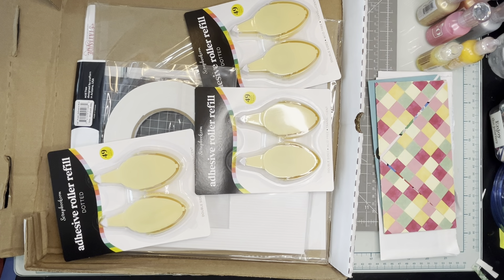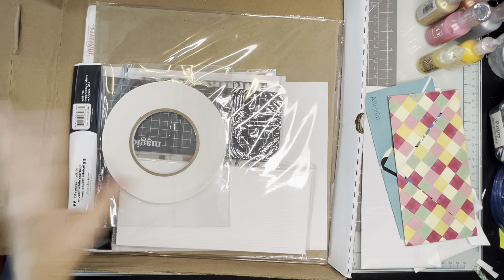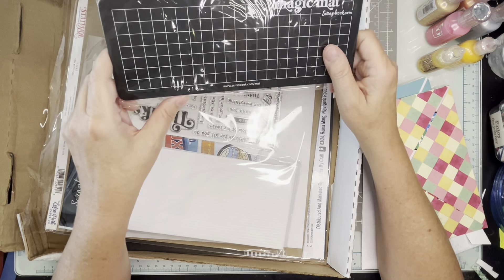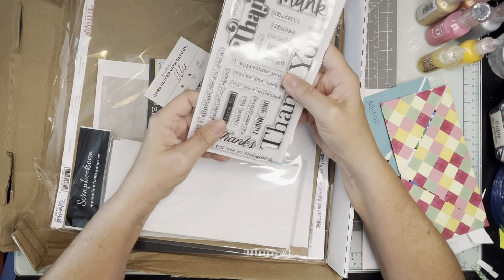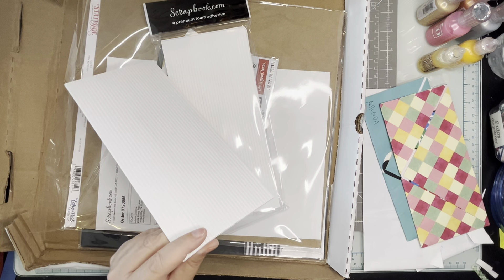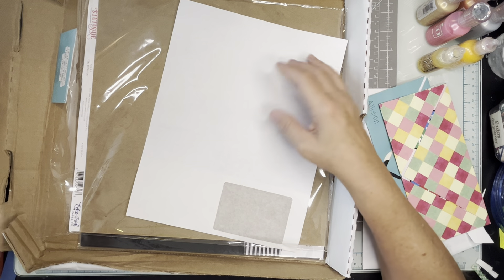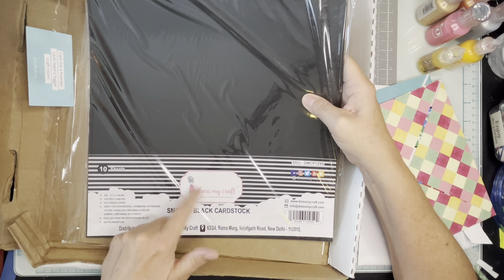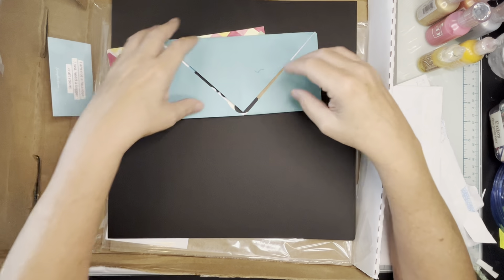Quick haul from Scrapbook.com plus 2 embellishment swaps!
help me unbox my recent Scrapbook.com order and take a look at 2 different sets of embellishment swaps from Ginger's Corner.